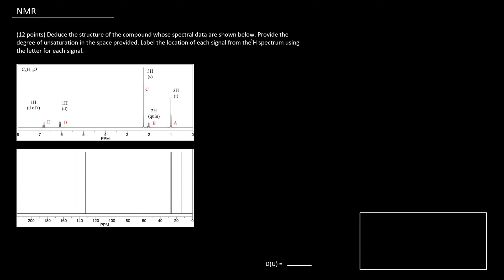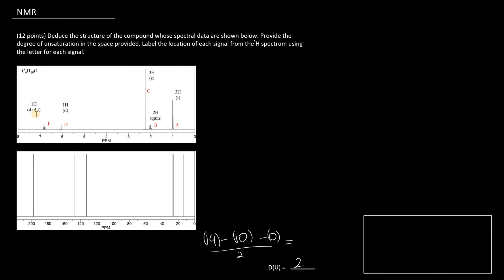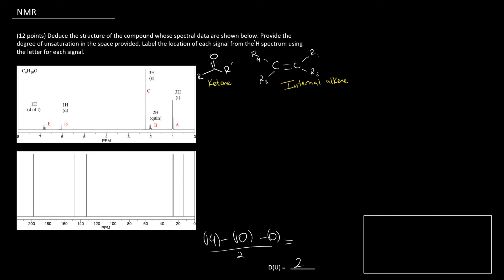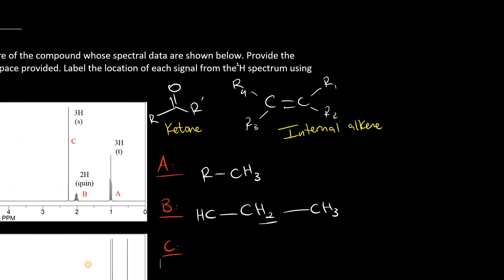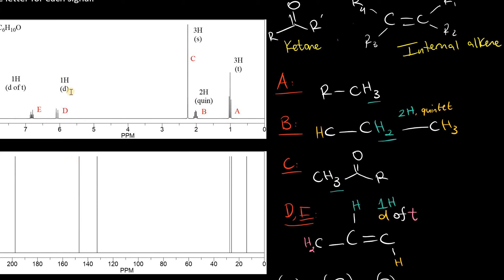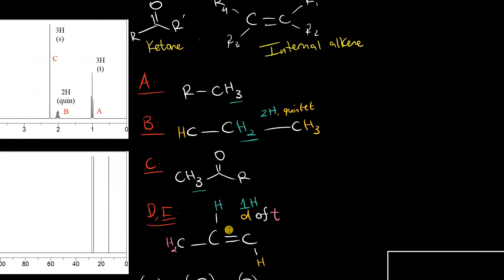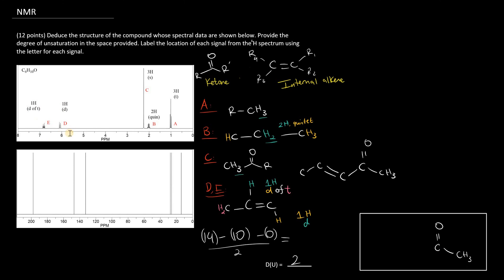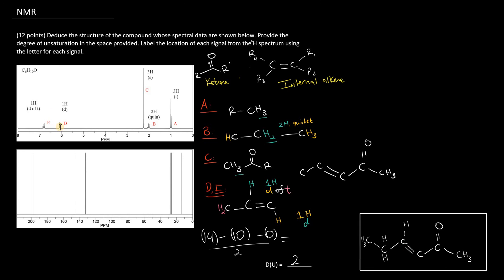NMR Part II